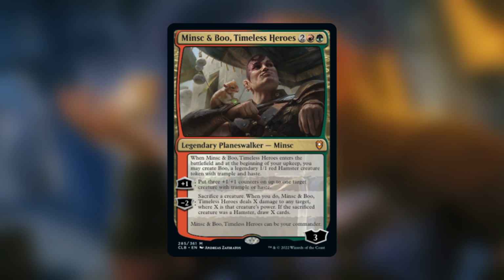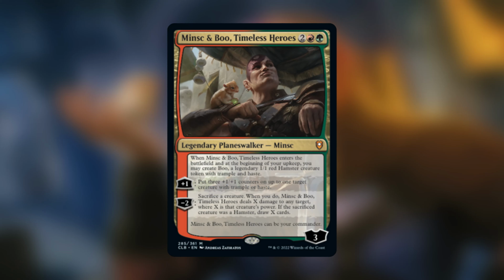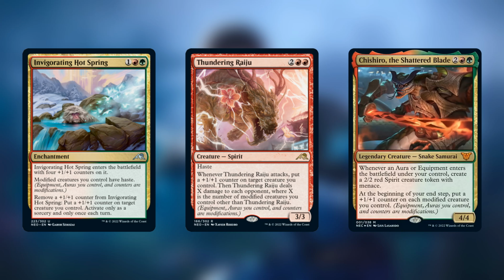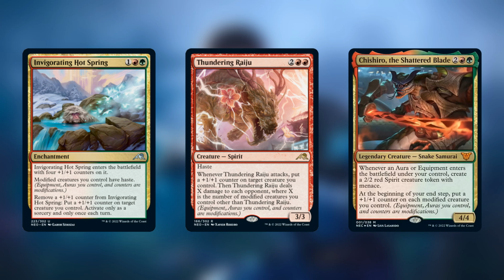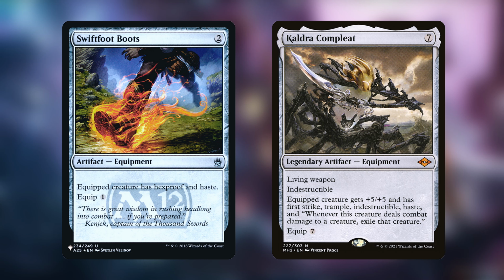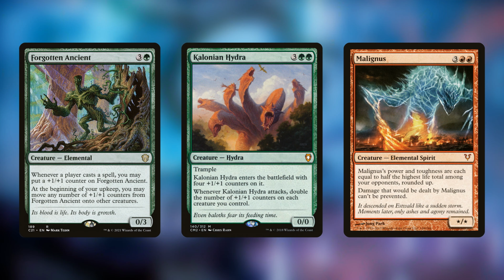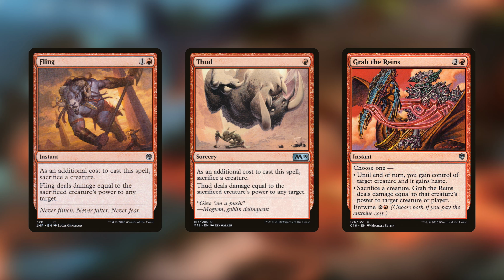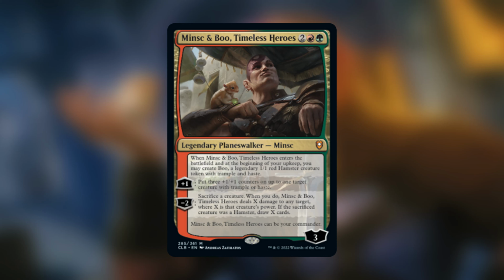How to Build Around Minsc & Boo, Timeless Heroes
The newly revealed planeswalker commander option from the upcoming Commander Legends set is a fling-focused one that lets us sacrifice big creatures to deal tons of damage.